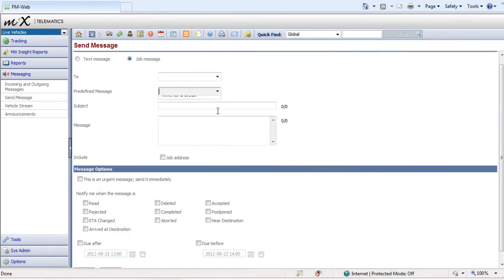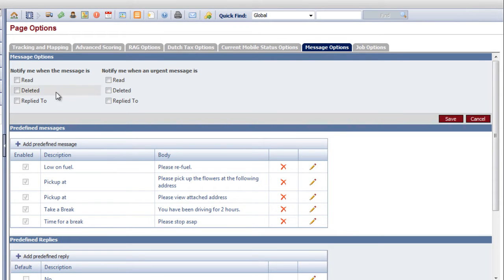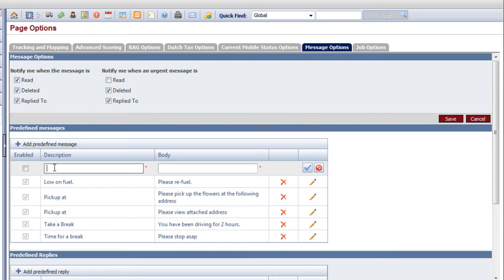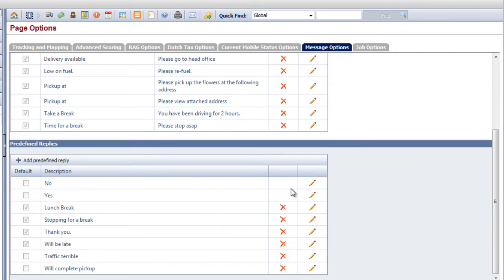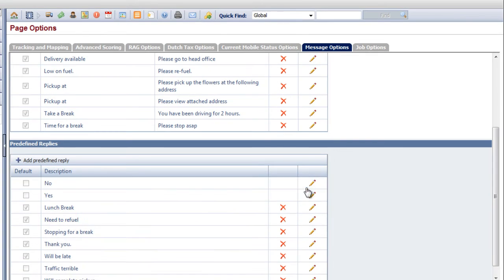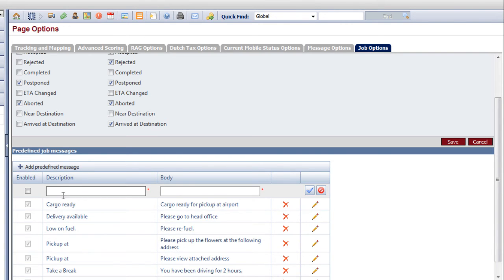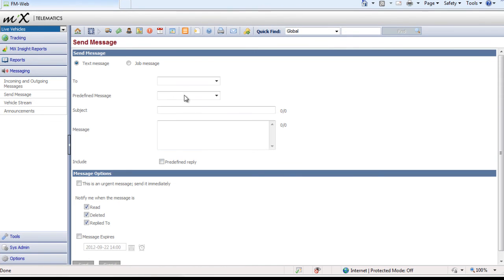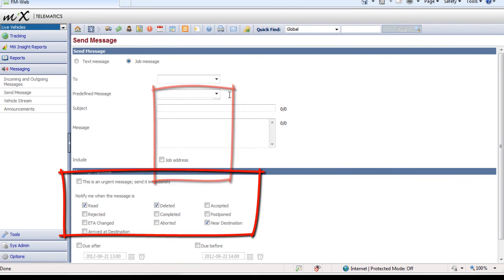FM-Web ConfiguringText and Job message options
This video tutorial demonstrates how to configure Text and Job message options in FM-Web.  Text and Job message options in FM-Web is applicable to the MiX Display, FM Terminal and MiX Rovi.